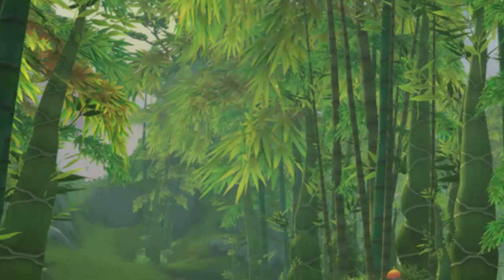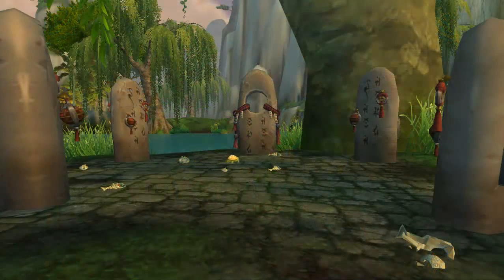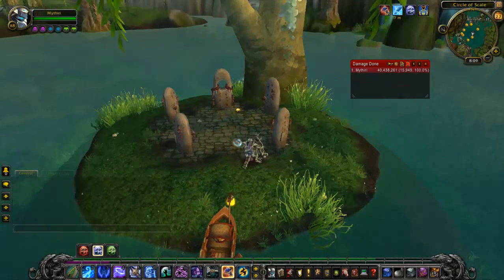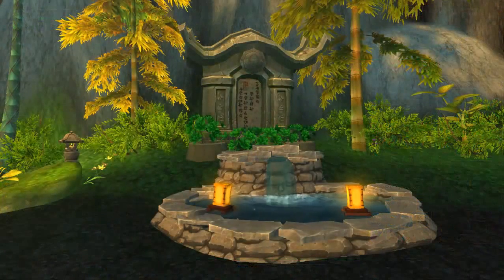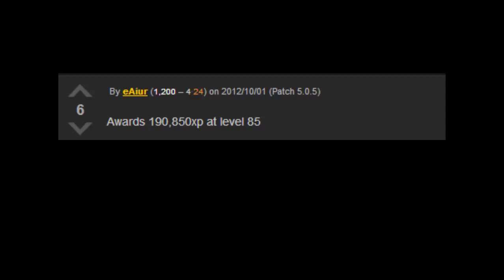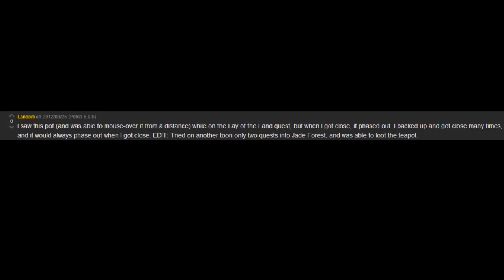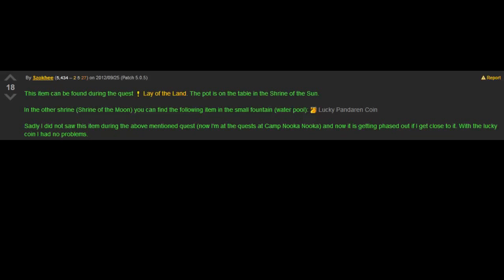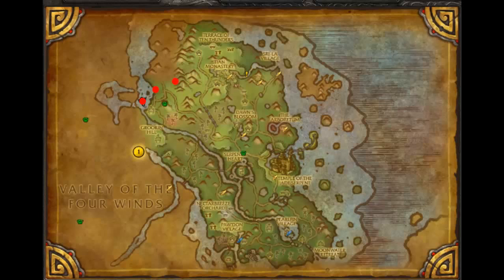World of Warcraft - 300 gold in 30 seconds